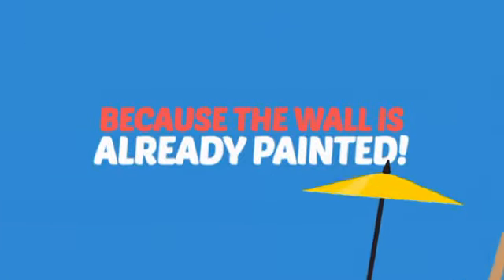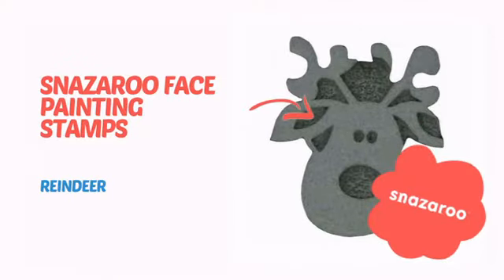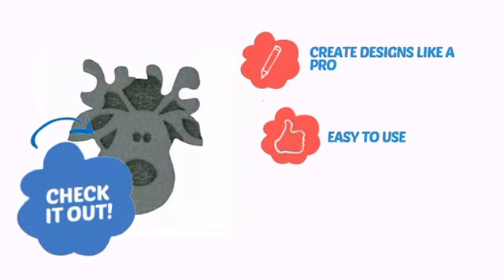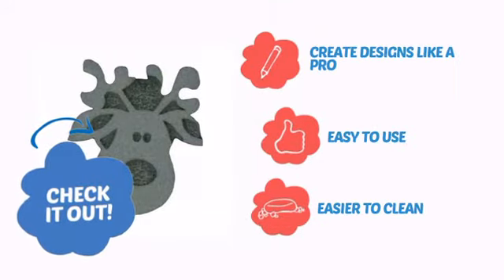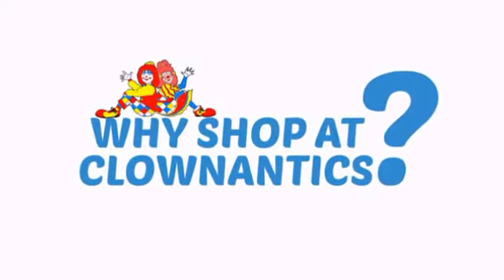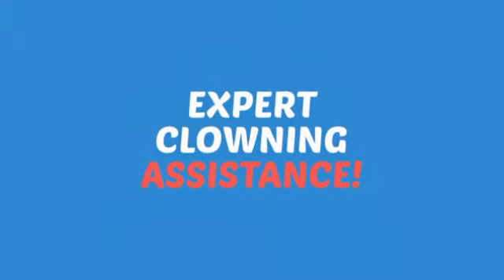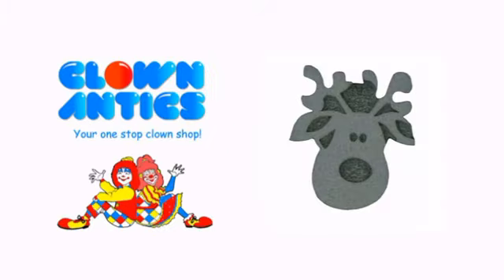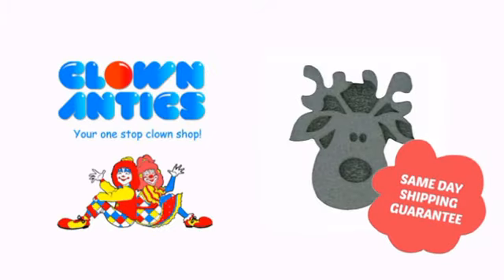Snazaroo Face Painting Stamps - Reindeer - ClownAntics.com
Snazaroo Face Painting Stamps - Reindeer is brought to you the leading clown supply shop for the professional and beginning clown.